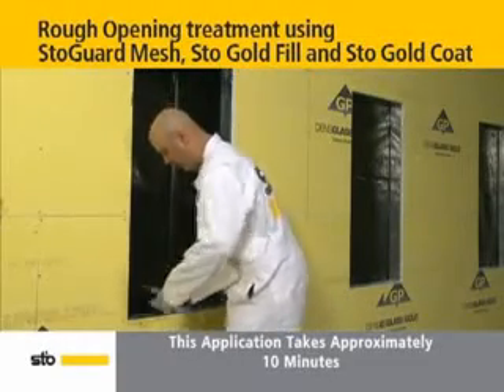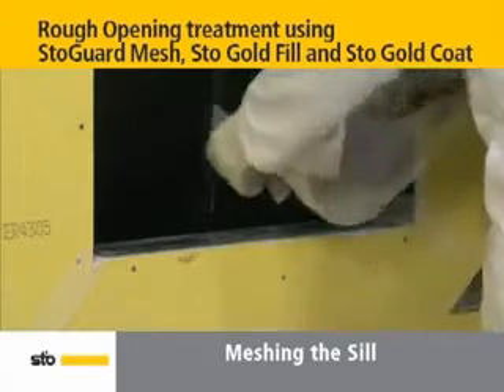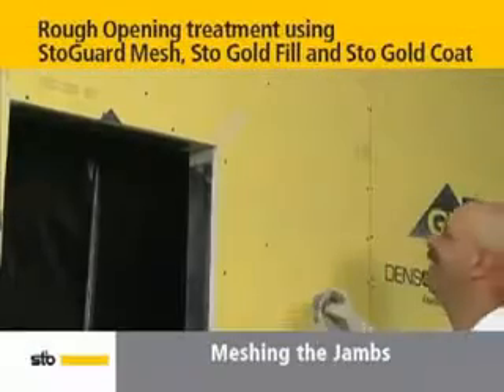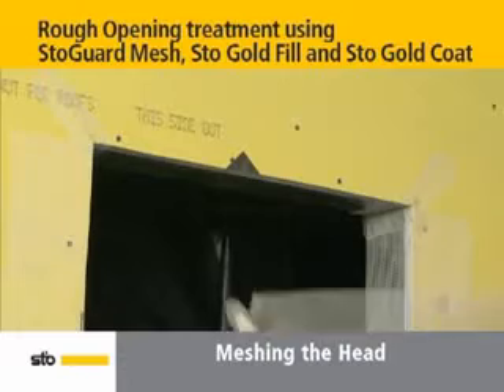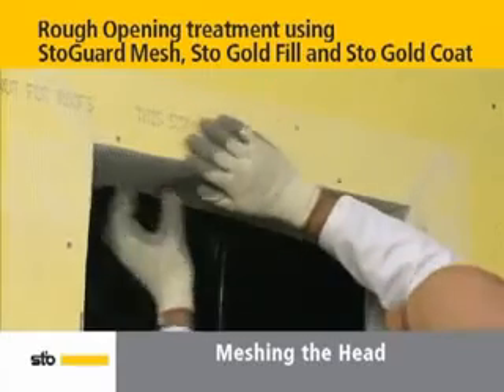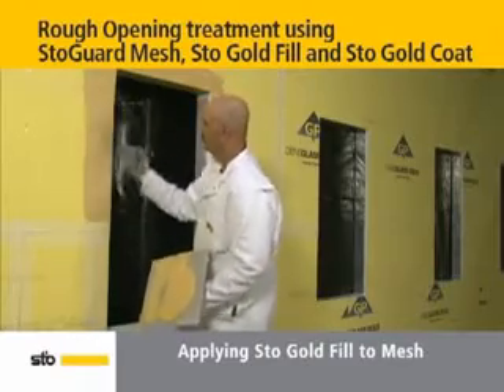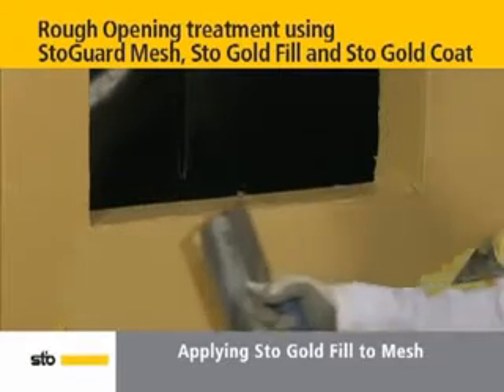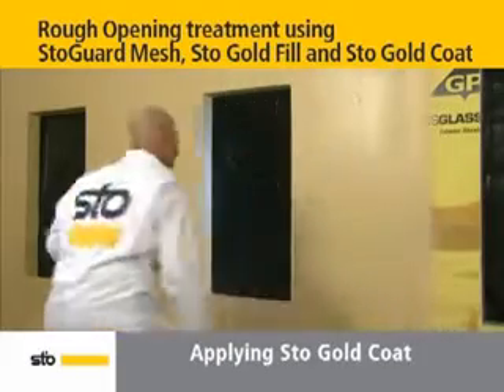StoGuard® Installation: Rough Openings with StoGuard Mesh, Sto Gold Fill & Sto Gold Coat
StoGuard® Mesh is a glass fiber self adhesive mesh for use with Sto Gold Fill®.